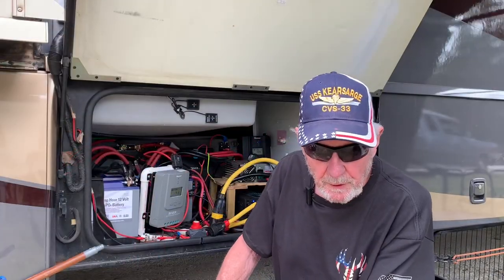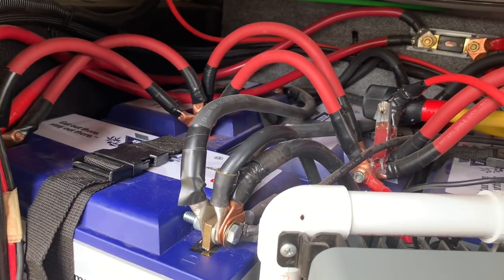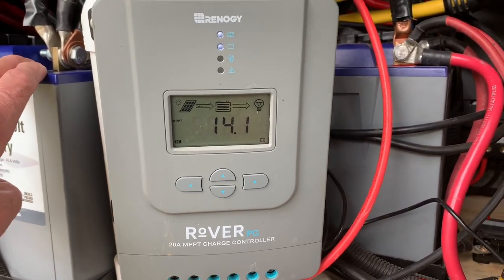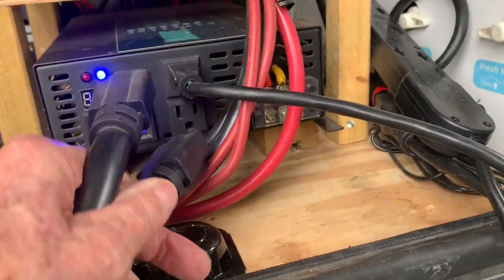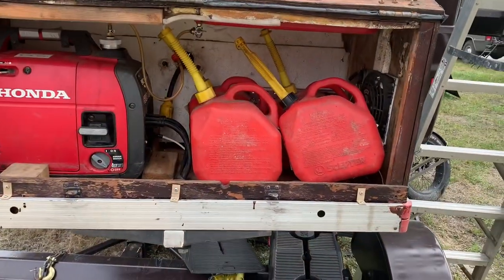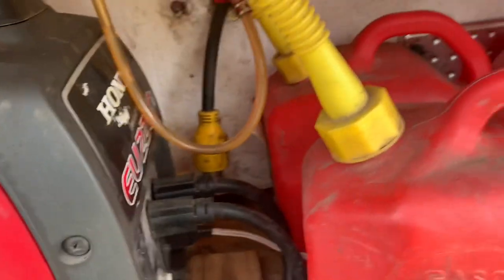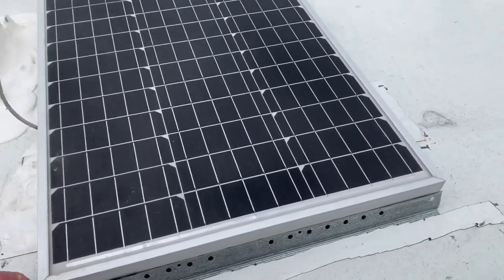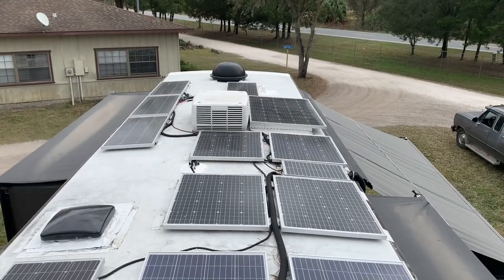RV SOLAR SET-UP [FOR BOONDOCKING]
Our 1770 watt solar system explained. fulltimervliving traveling rvlifestyle travelvlog rvtravelers rvtravelers travel solar rvtraveling fulltimetravel solar off-grid
Solar Power & Off-Grid Living Hashtags
DIY and Tips Hashtags
Outdoor and General Travel Hashtags
Niche Hashtags for Visibility
QuartzsiteLife (since you're wintering in Quartzsite, AZ)